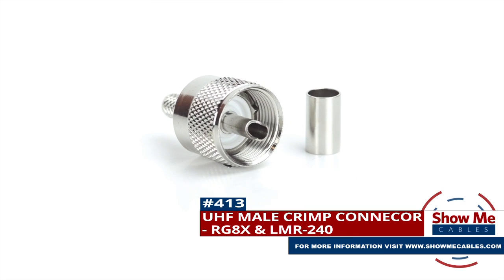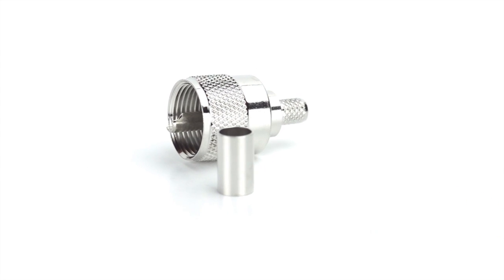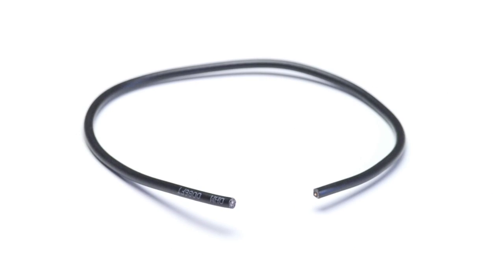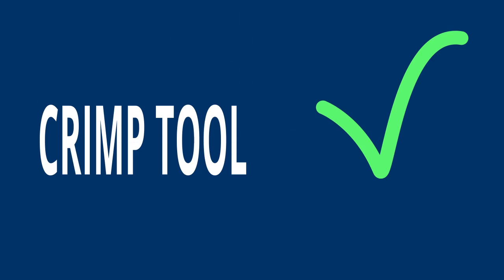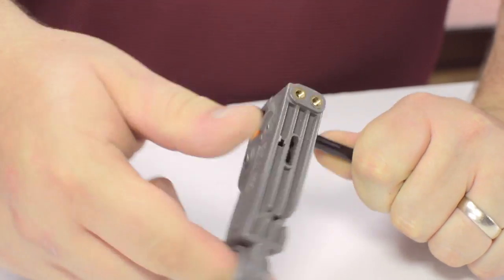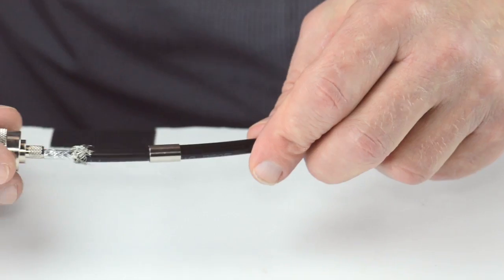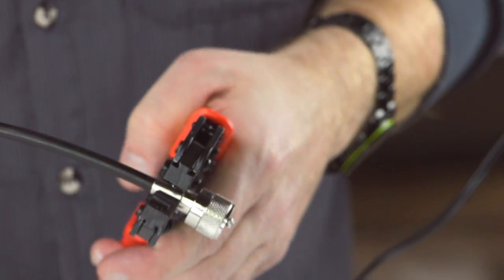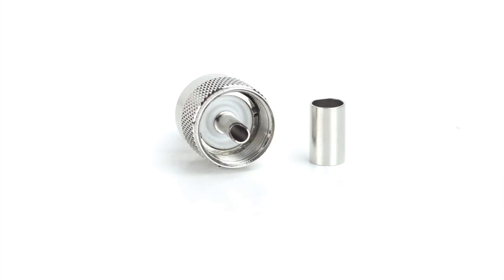How To Install UHF Male (PL-259) Crimp Connector For RG8x & LMR-240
Our UHF Male Crimp connector for RG8x & LMR-240 will provide a simple solution for your wiring needs.

The 2 piece connector is pre-installed with a solder cup.  The only other piece to the connector is the crimp ferrule.

For this installation you will need:  A coax stripper, coax cable, a soldering iron, a crimp tool, and the UHF connector.

Pull back the braided shield and Insert the connector housing onto the cable.  Solder the center conductor to the solder cup to make termination.

Congratulations, you have successfully installed the UHF connector.